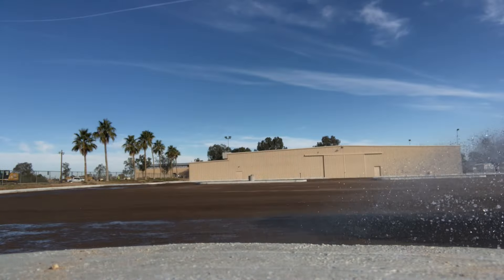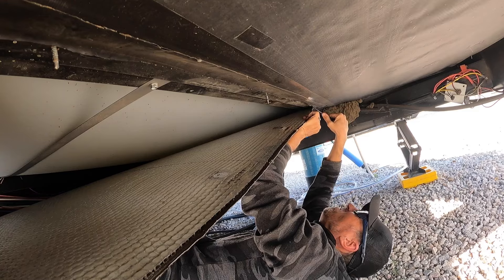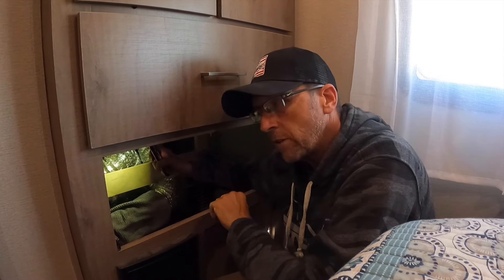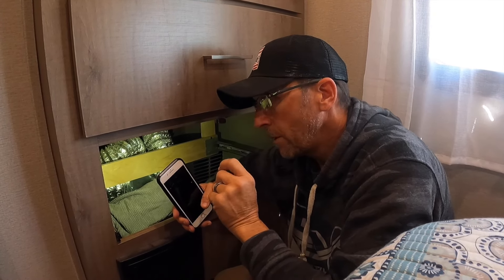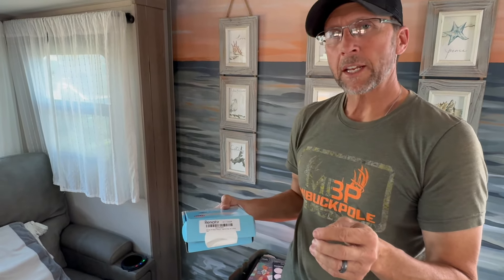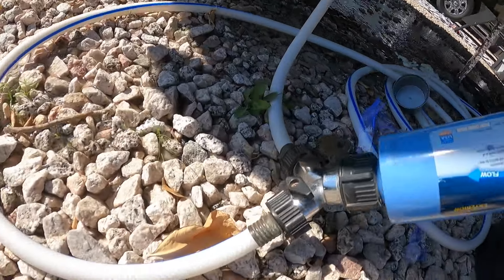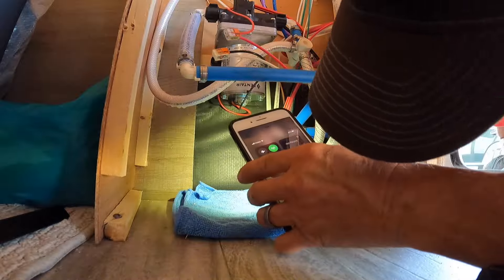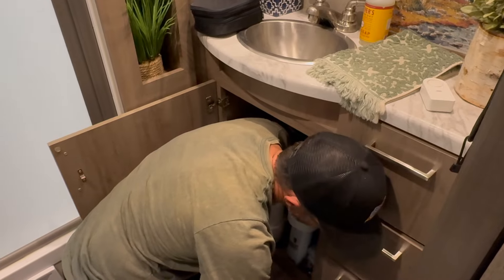RV Water Leaks + Important Lessons Learned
Wouldn't it be nice to know about a water leak BEFORE you find water on the floor of your RV? We're prepared now that we've learned our lesson from our first water leaks...and yes, that is with an "s" meaning MORE than one water leak! -Matt & Laurie

Mentioned in this video:
Water Pressure Regulator
Water Detectors
Vacuum Breaker Check Valve
RV Water Pump

OUR AMAZON STOREFRONT: We only recommend what we have personally used! Thank you so much for your support!